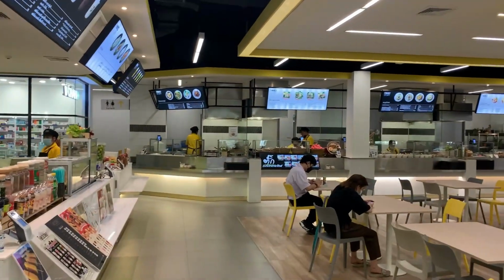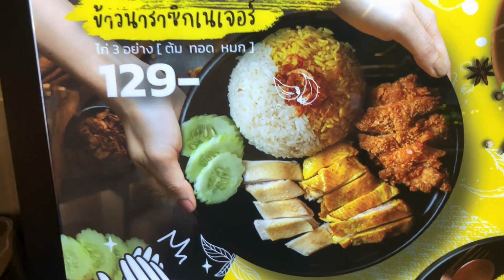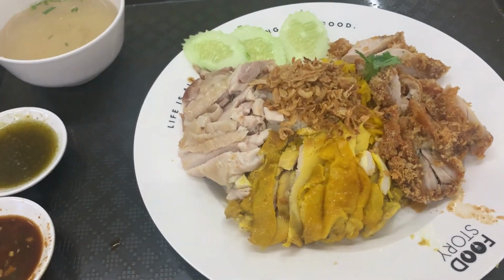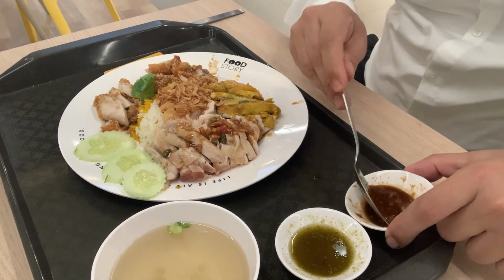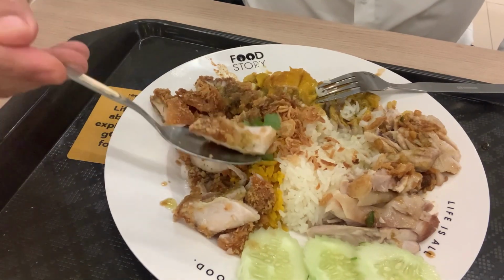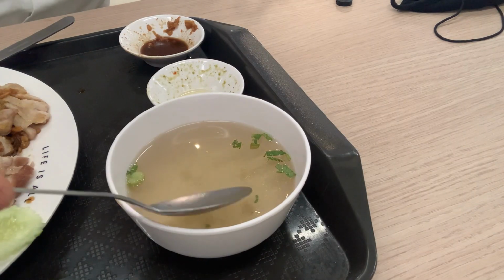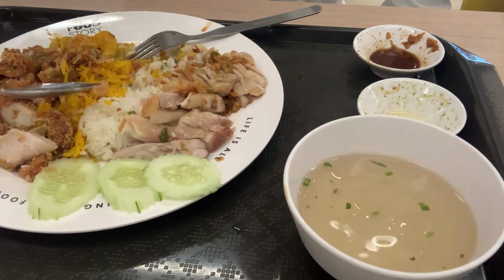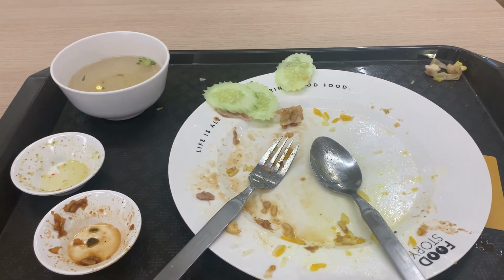XXL Thai Chicken and Rice, ข้าวมันไก่ (kao mun gai)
Todays dish we have Khao man gai (ข้าวมันไก่) the Thai variation of Hainanese chicken rice, a dish that’s extremely popular throughout Southeast Asia.

In Thailand, specifically throughout Bangkok, you can’t walk more than a few blocks without finding a chicken rice cart or restaurant (same goes for Chiang Mai).

Today I went to Big C food court to check out this dish, it was amazing.

Last week I hit 500 subscribers so I would like to say thank you to everybody that has liked the channel, I want to give a shout out to some of my friends channels that have given my the support
If I have missed someone I'm sorry, thanks to all of you.

Chapters:
0:00 Intro
0:20 Walk
1:09 Menu
1:41 Price
1:55 Serving
3:20 Eating
8:11 Outro
8:48 Ending

Or you can buy me a cup of tea.